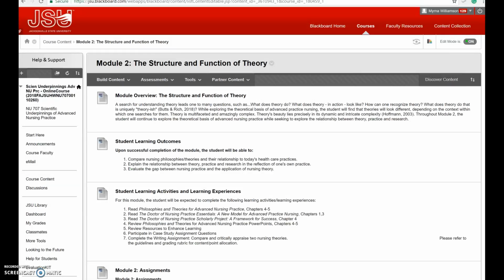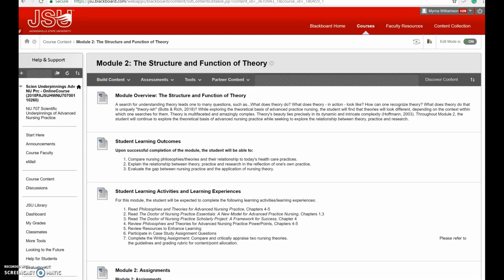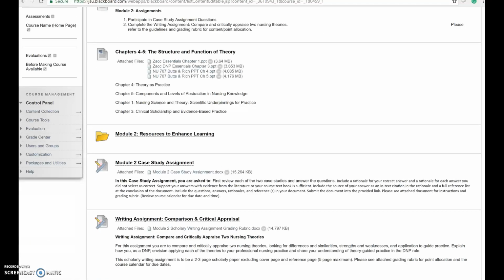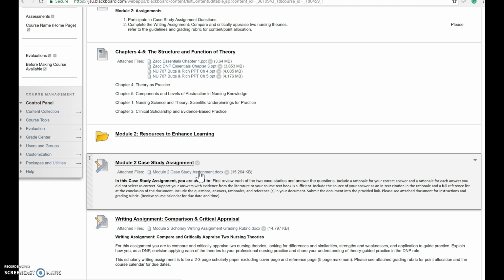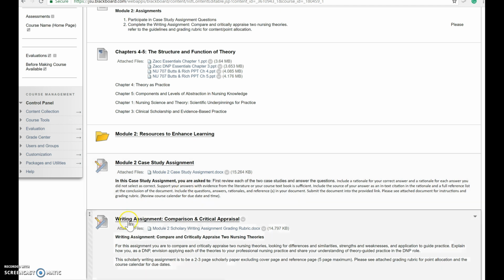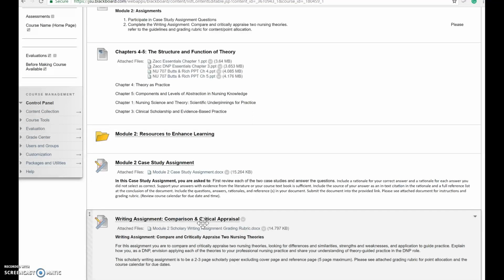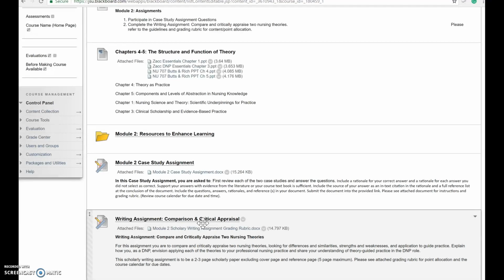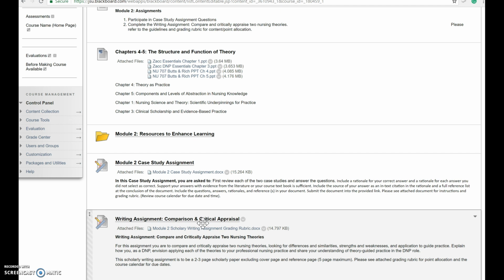Module 2 Overview NU 707